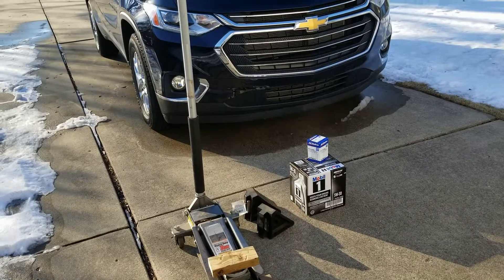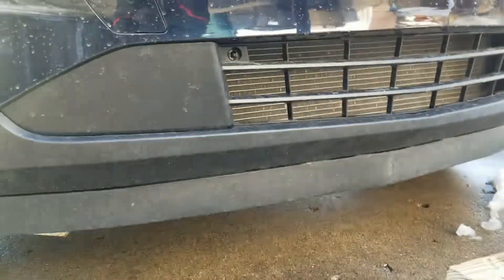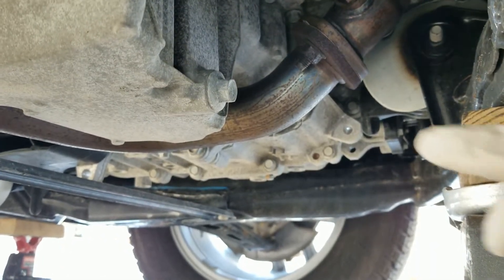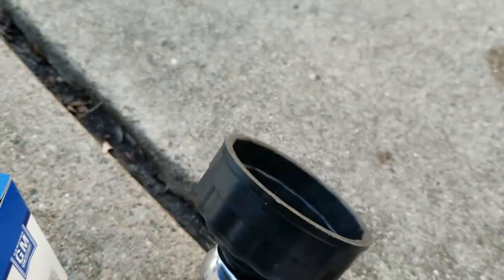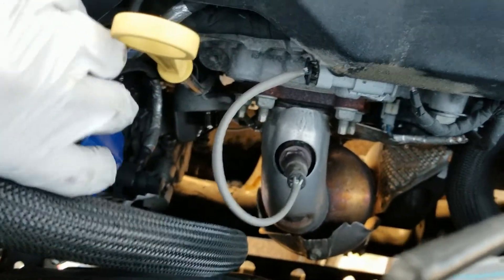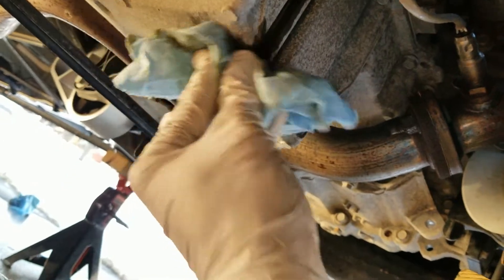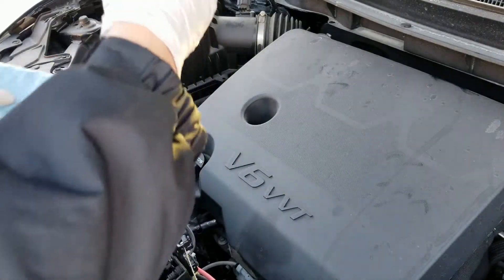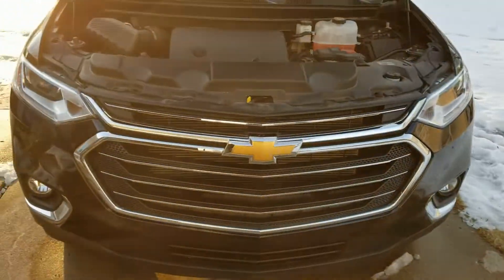Change Your Own Oil or Not (2020 Chevy Traverse)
This 2020 Chevrolet Traverse need an oil change. The SUV takes 6 quart of 5w30 dexos motor oil, and it use an ACDelco PF63 oil filter